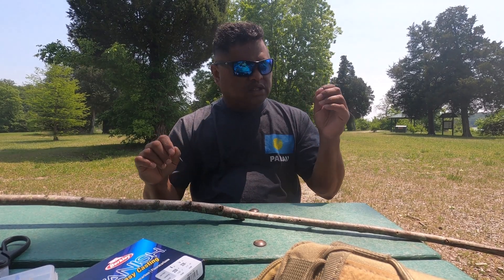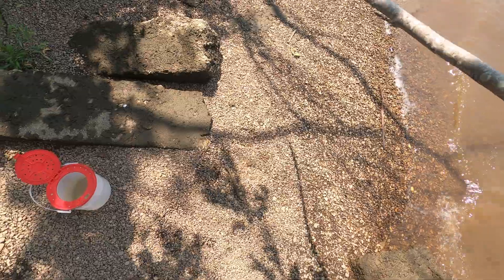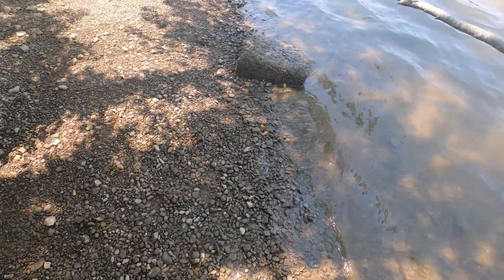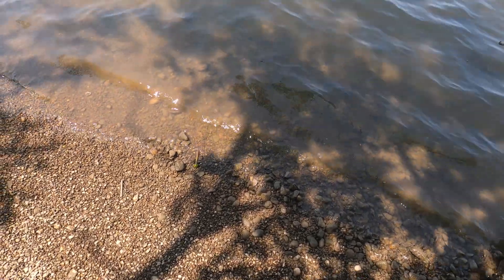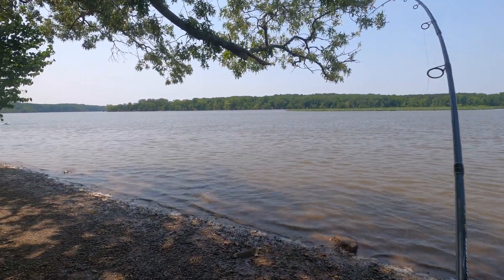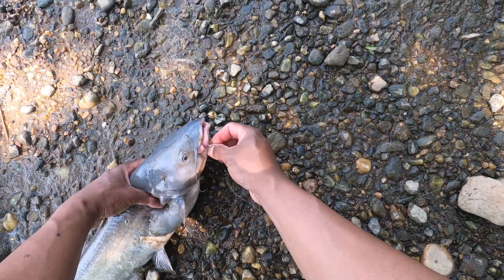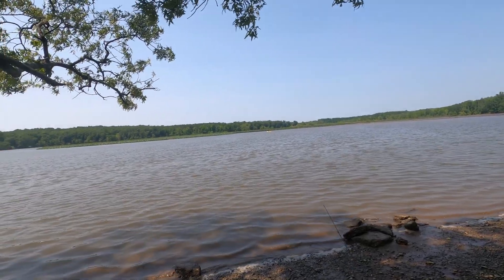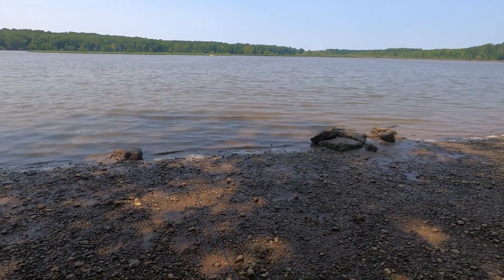Fishing for live bait and catfish @phannphuyfishing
The video is intended to teach viewers how to catch their own bait fish. After viewing the video the viewer will be able to catch their own bait fish and have an enjoyable fishing experience. @phannphuyfishing